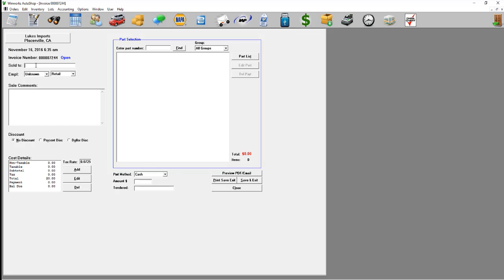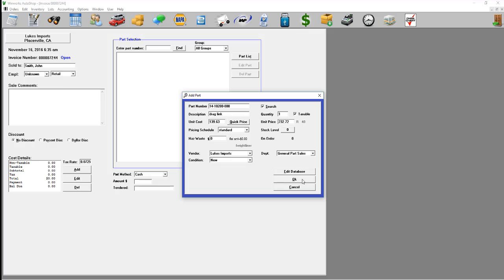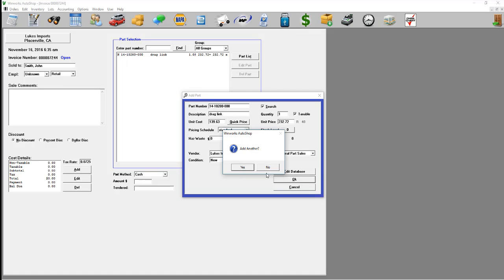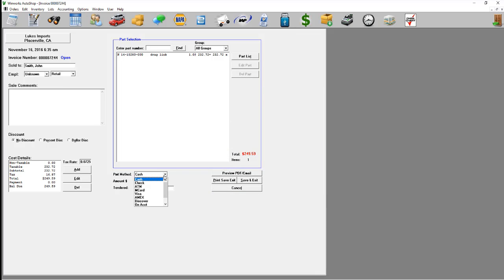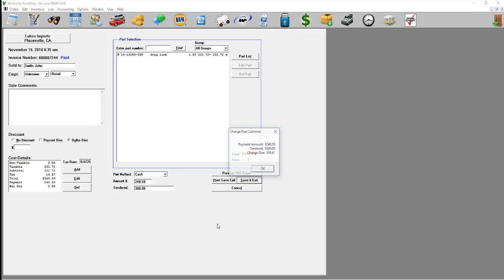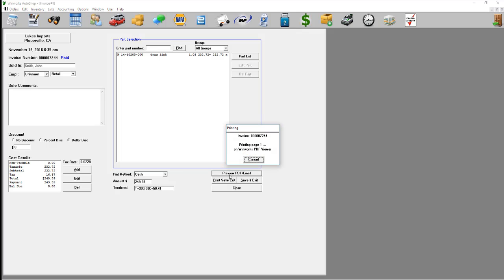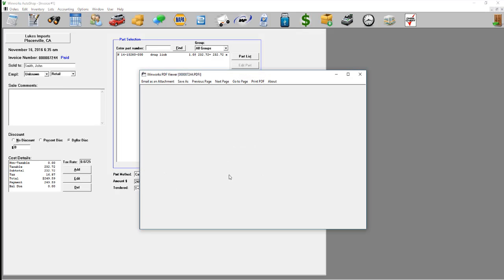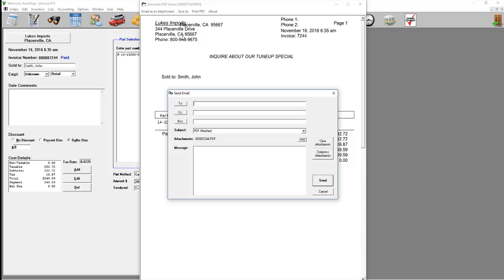Winworks Tutorials- Writing a Counter Sale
In this video, we will show you how to Write a Counter Sale.  This tutorial is presented by Winworks Auto Repair Shop Software manufacturer.